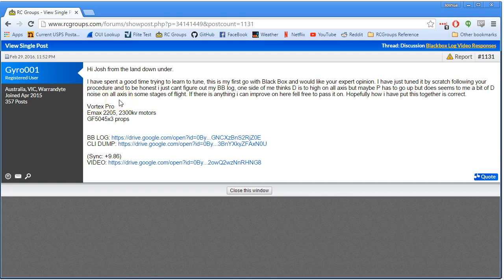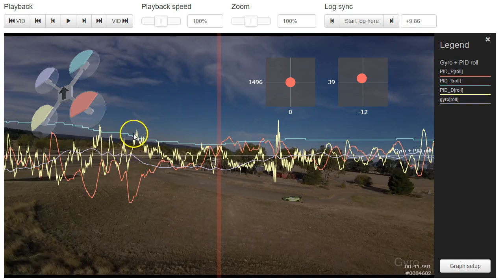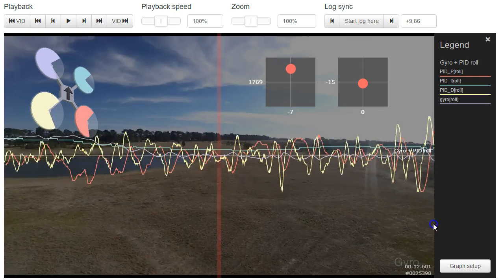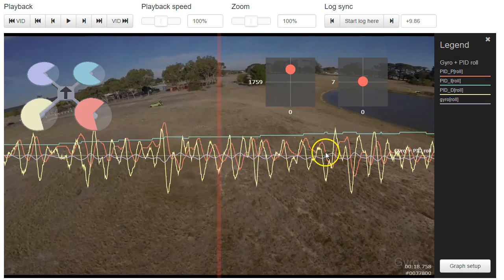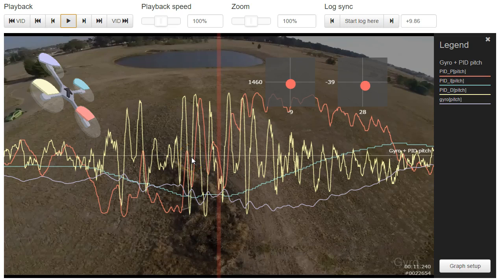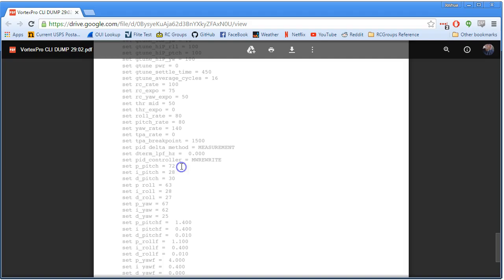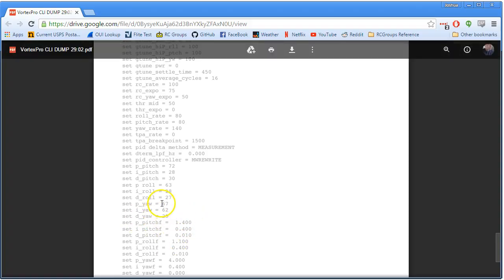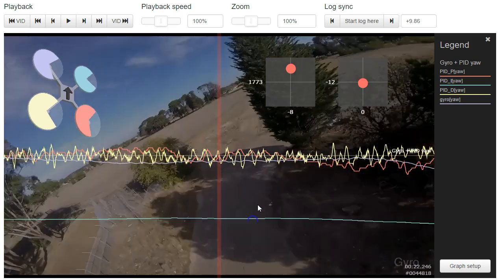Blackbox Log Analysis: Gyro001 - 3/7